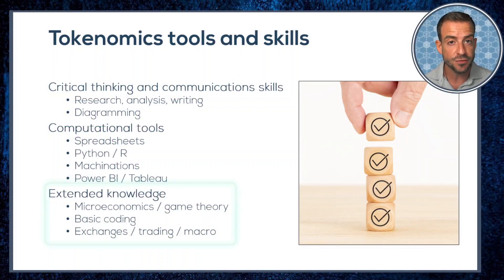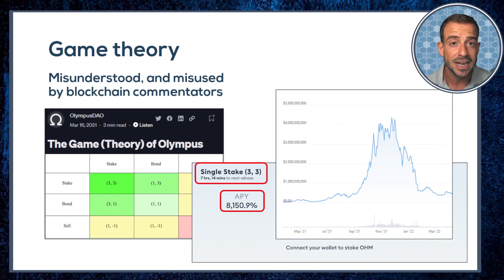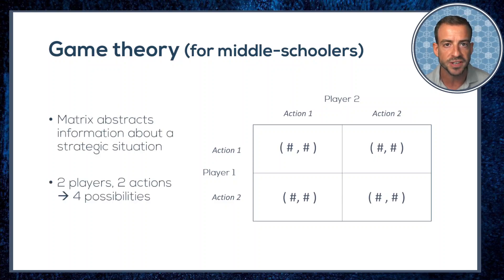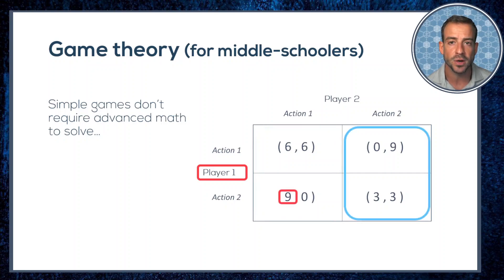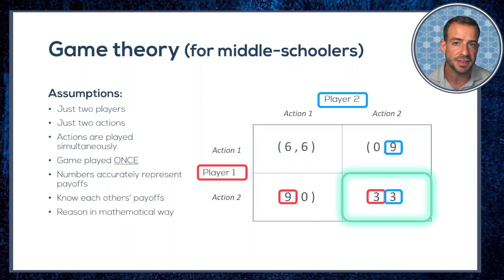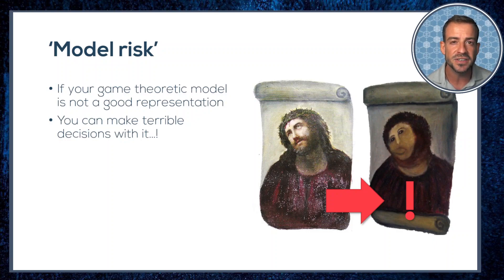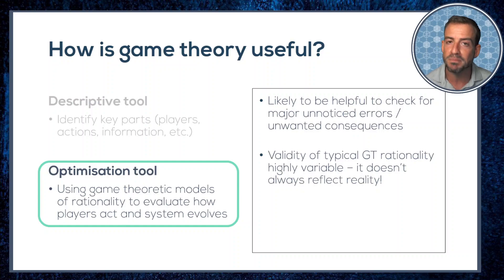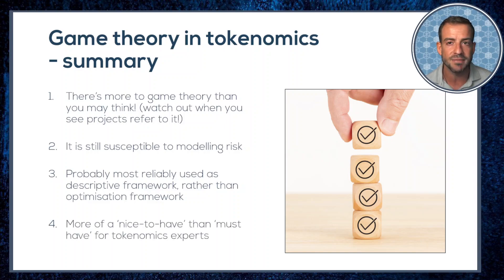Tokenomics Skills #8: Game Theory (Olympus DAO case study)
*THE FULL TOKENOMICS COURSE IS NOW OPEN!!*

Game theory is a cherished part of blockchain ‘lore’. This arcane field played a founding role in the creation of the new techno-magic marvel called blockchain.

So just how much game theory do you need to be a top-rate tokenomics expert???

I think the safe answer is to say either ‘none’… or ‘a lot’.

Trying to cobble your way with a rudimentary understanding of game theory is likely to land you in A LOT of trouble. We proof that the danger IS real…

A lot of people thought that Olympus DAO’s game theoretic “analysis” was a sophisticated piece of work because… it took the most basic elements of game theoretic representation to tell a story about how amazing it was.

Everyone was bowled over by the novelty of seeing an investment case expressed in game-theoretic terms. It was a marketing master stroke. (3,3) memes ran like wildfire through the internet (burning the savings of more than a few speculators in the process).

So in this video I help to explain where the shortcomings of the Olympus DAO model lie, and use that as a springboard to signpost the risks of applying game theory to model and analyse tokenomic systems in general… while also paying attention to areas where this modelling framework has important and powerful benefits to offer… if applied well!

+++Sections+++
Accessory knowledge for tokenomics - 00:00
Intro to Game Theory - 00:28
Misuse of game theory in blockchain - 01:24
My own game theory education - 02:09
Game theory in tokenomics - 03:05
Game theory for beginners - 03:34
Problem with basic game theory - 05:57
Reviewing Olympus DAO game theory - 06:52
The problem with Olympus DAO game theory - 07:48
Olympus DAO 'disclaimer' - 08:34
Explaining 'model risk' - 08:59
Usefulness of game theory in tokenomics - 10:12
Conclusion - 12:19